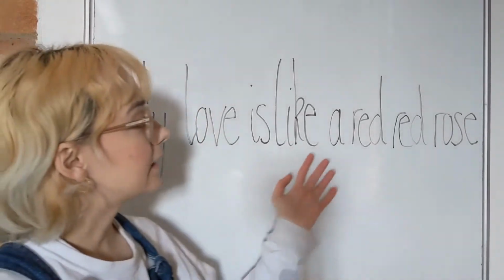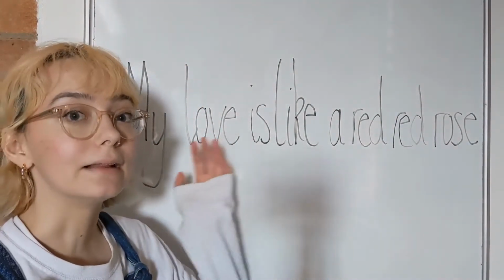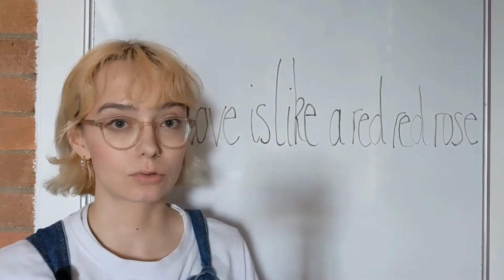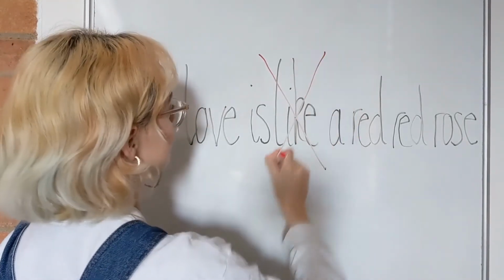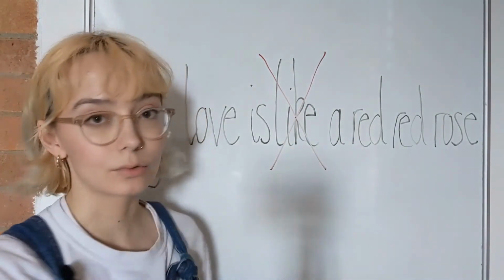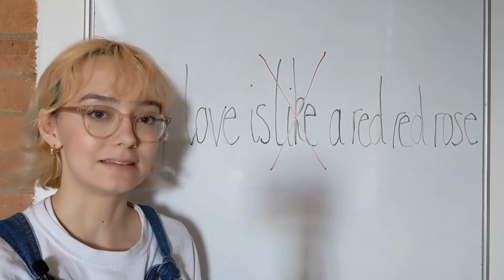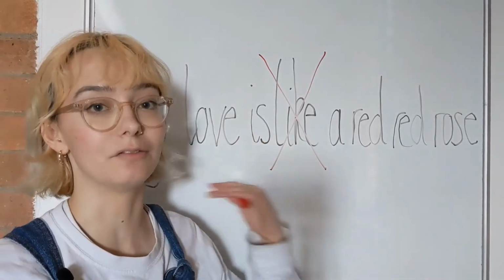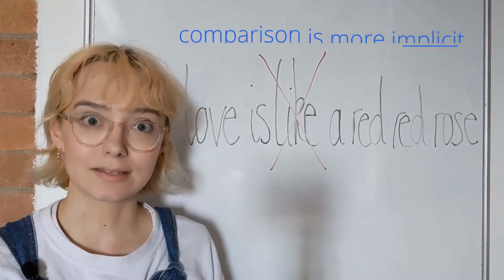Metaphors & Similes - GCSE English Language (9-1)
This short Tassomai tutorial video explains how to understand, identify and create metaphors and similes.

It will help you learn and revise content required for this topic when tested by all major GCSE specifications including AQA, OCR, Edexcel, Eduqas, WJEC and OCR.

3 key facts to remember about metaphors and similes:
1- Similes often use the words "like" or "as" to create a comparison.
2- Metaphors describe one thing as though it were something else.
3- Similes and metaphors both make comparisons, but with metaphors the comparison is implicit.

If you’re a Tassomai user, this video will help you answer around 60 quiz questions for this text!

This tutorial video was presented by Tassomai Content Coordinator, Georgia Watson.